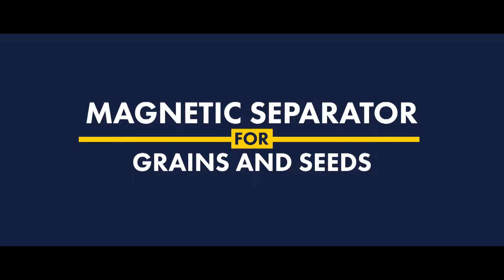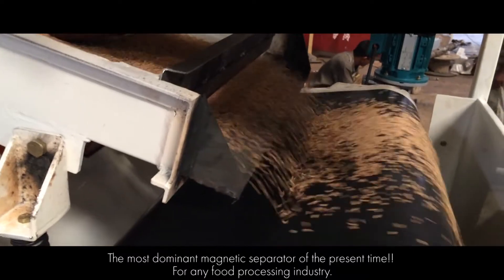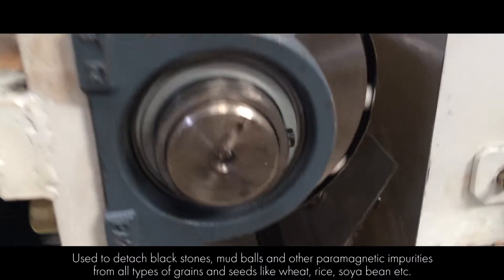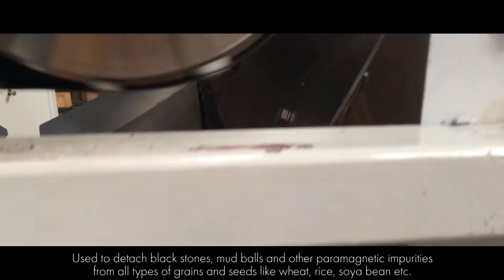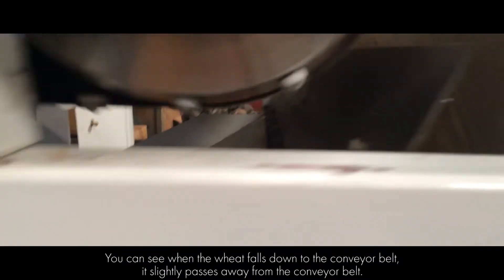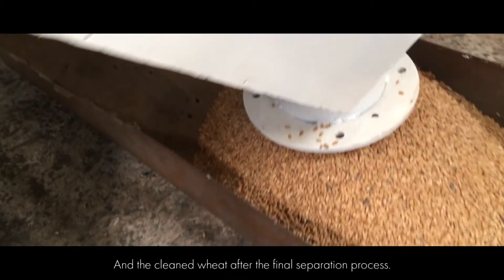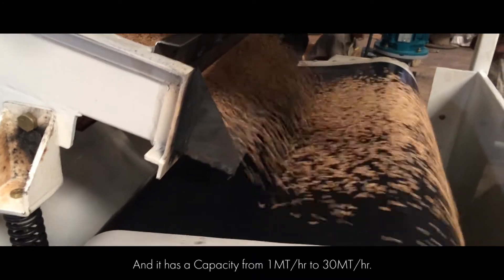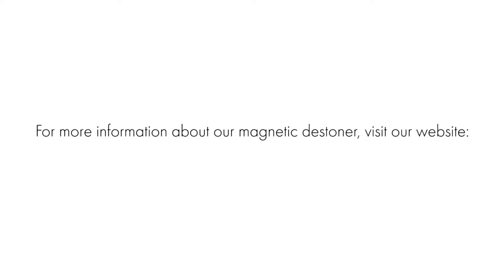Magnetic Separator For Grains And Seeds - Jaykrishna Magnetics Pvt. Ltd.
We have taken a test of our magnetic separator for separating mud balls, black stones and other paramagnetic impurities from grains and seeds like wheat, rice, soya bean etc. Magnetic separator is one of the well-known machine of the current time for any food processing industry, flour mill and seed cleaning lines. Jaykrishna magnetics Pvt. Ltd. is the most experienced manufacturers, suppliers, and exporters of magnetic separators in today’s world.

Our machines are evolved by the team of experts which has a high experience of designing and developing excellent quality magnetic separators. Our team makes sure that the machine that we’re supplying is fulfilling the client’s need or not. We also design various types of magnetic separators and vibratory equipment as per the client’s requirement.